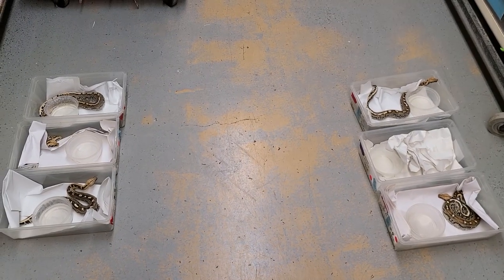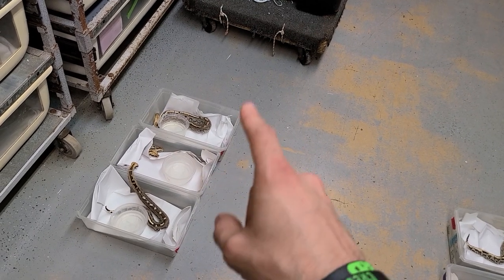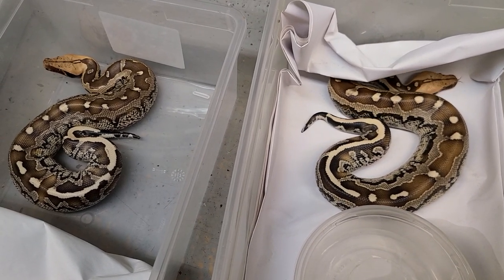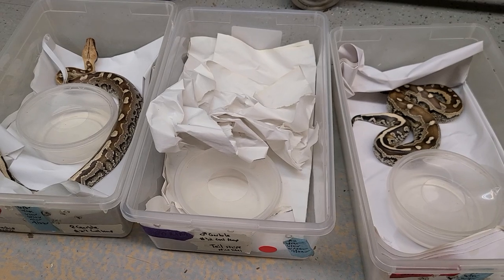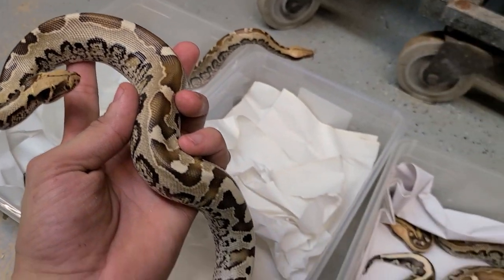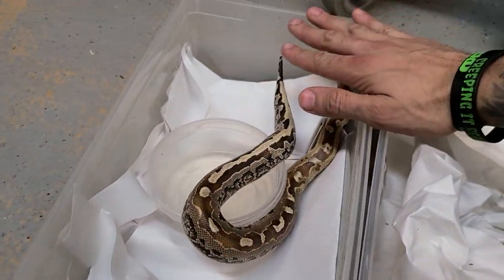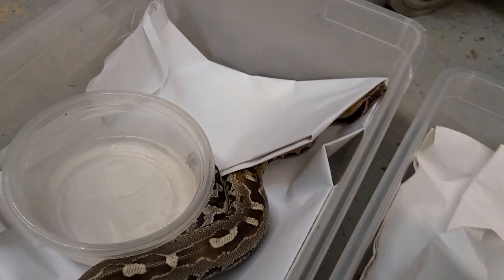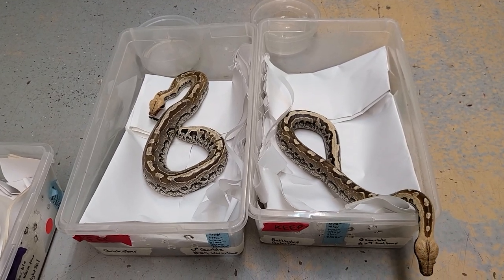Python Incubation Temperature Experiment: Borneo Short Tail Pythons